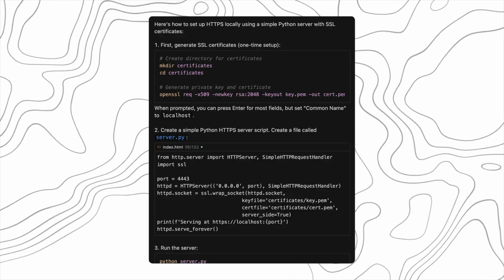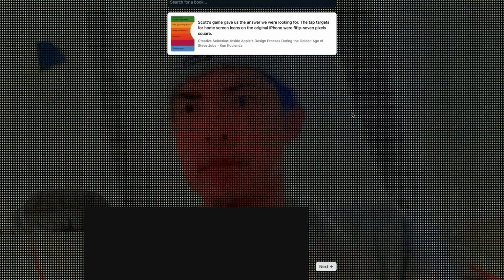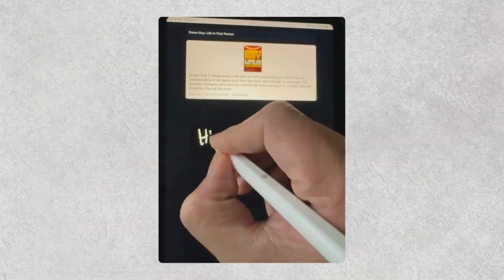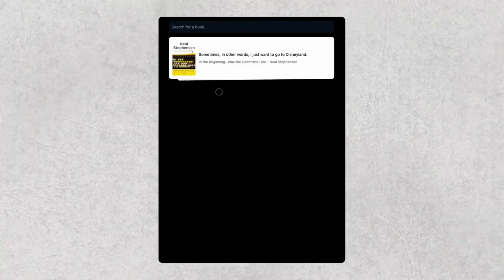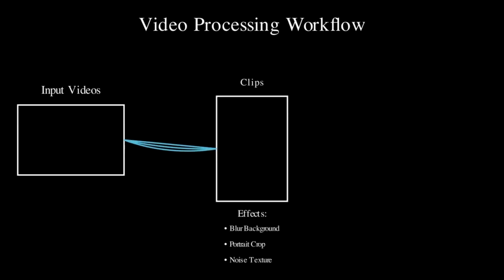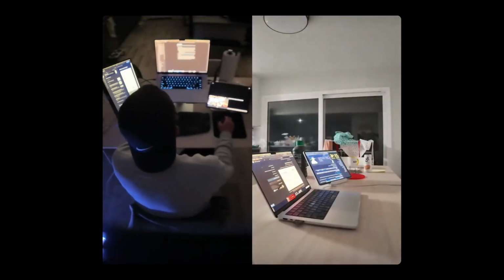Vibe coding 10 prototypes with Cursor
Prototyping with Cursor. Coding from 2 AM to 8 AM with breaks here and there.

Web (HTML/CSS/JS)
00:05 Prototype 1: Kindle highlights Reviewer
01:17 Prototype 2: Book highlights w/ webcam background
02:46 Prototype 3: Drawing and Doodling

iOS/iPadOS
03:23 Prototype 4: Switching to iOS Development
04:33 Prototype 5: Metal shaders on an iPad

AI images
05:50 Prototype 6: A ComfyUI rabbit hole

Figma
06:45 Prototype 7: Figma plugin (well, a script at least)

Back to HTML/CSS/JS
07:28 Prototype 8: Vertical Card Builder
08:50 Prototype 9: Long Script Writer

Python
10:31 Prototype 10: FFmpeg video clips and compilations

11:57 Conclusion and Final Thoughts